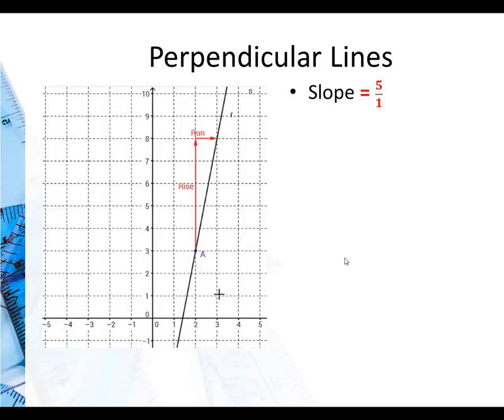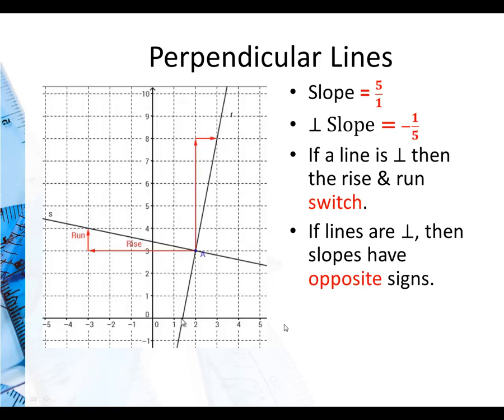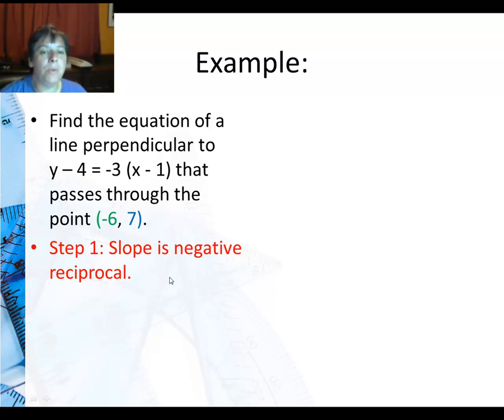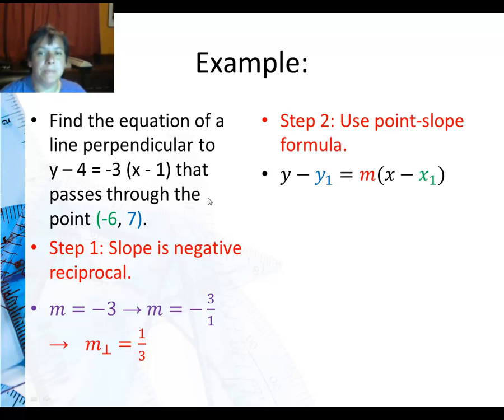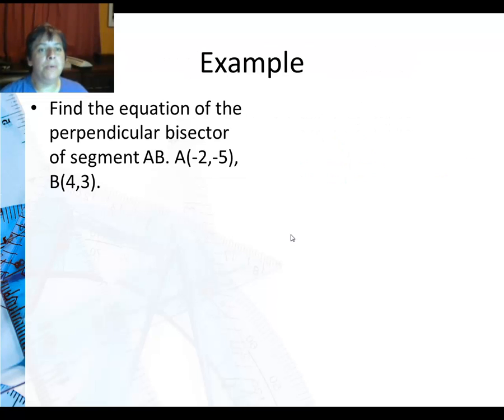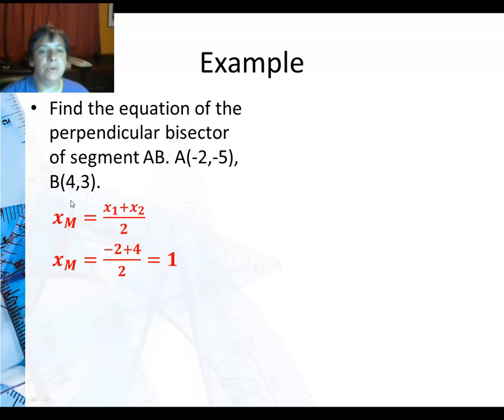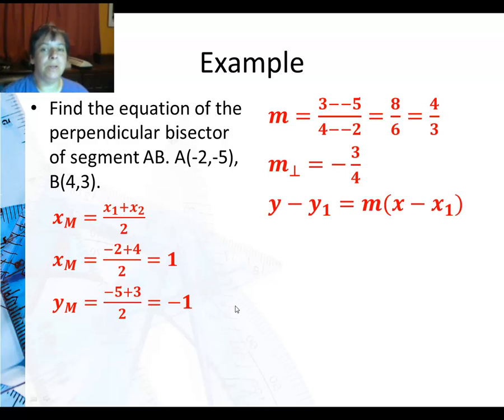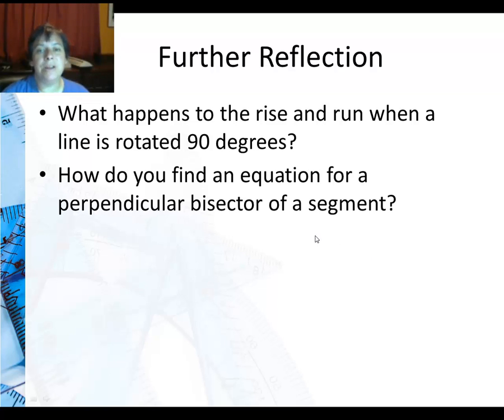Video Parallel and Perpendicular Part 1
Perpendicular Lines and Perpendicular Bisectors